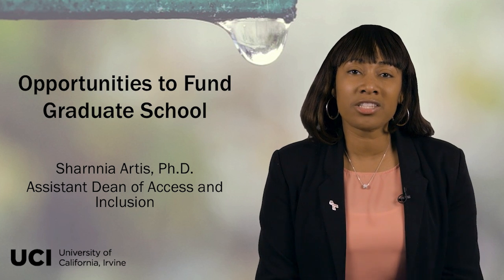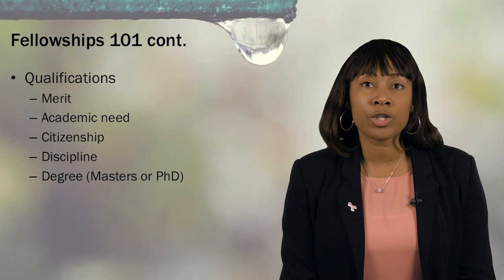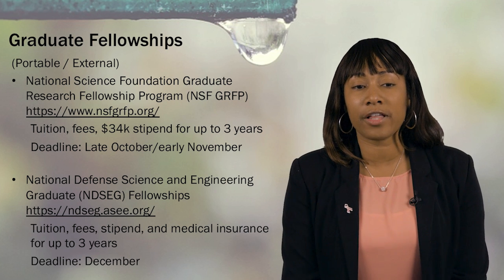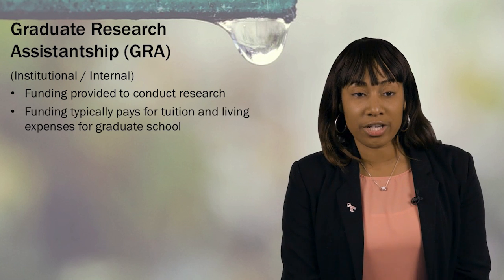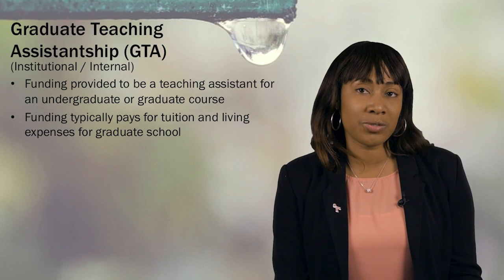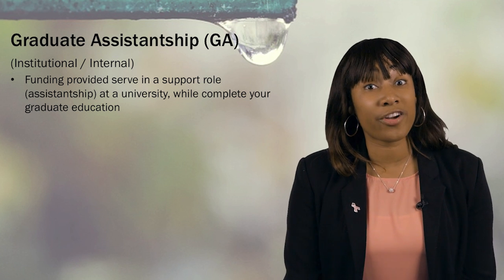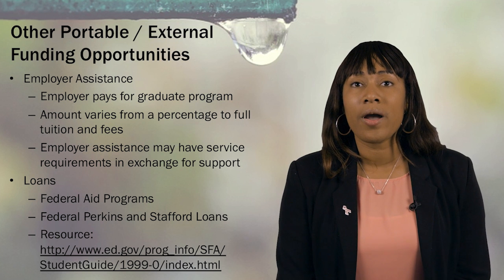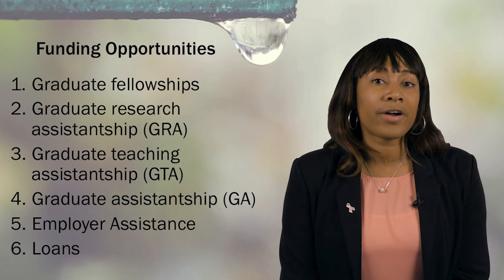Opportunities to Fund Graduate School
Sharnnia Artis, Ph.D. - Assistant Dean of Access & Inclusion - University of California, Irvine